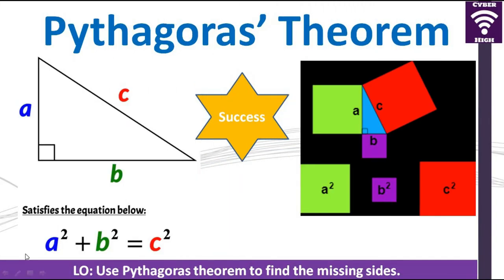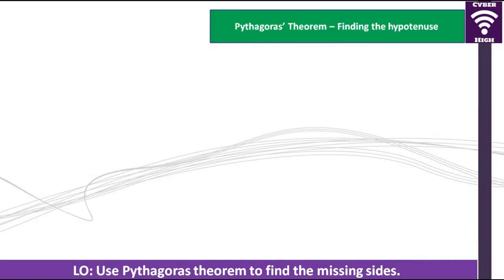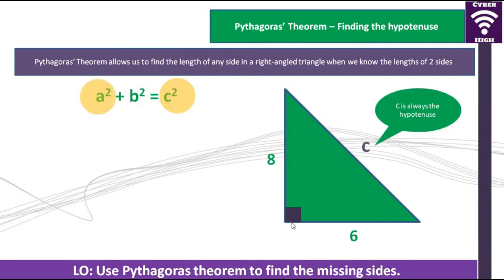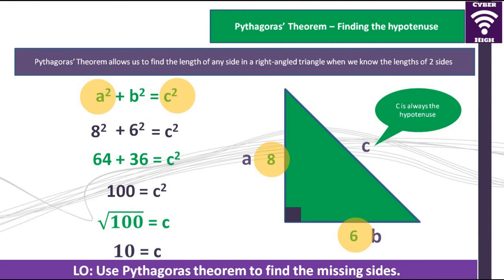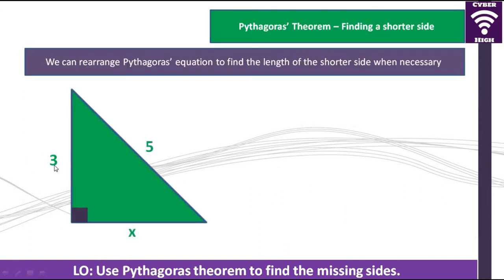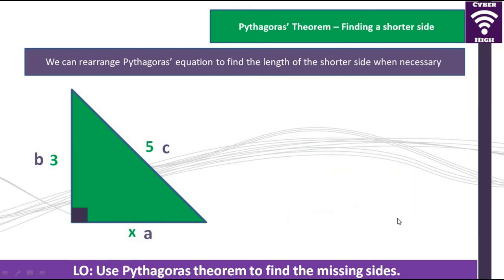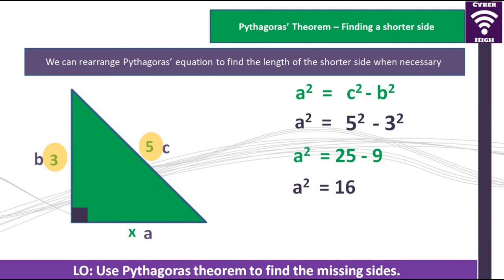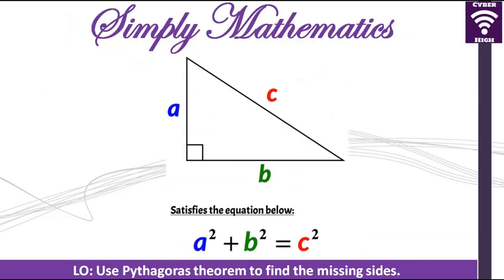Pythagoras Theorem. Calculate the missing side of right angled triangle.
Welcome to Cyber High School, place for educational excellence. In this video, you will learn about the Pythagoras Theorem. Through this Cyber High video, you will learn to calculate the missing hypotenuse and shorter side of the right angled triangle.